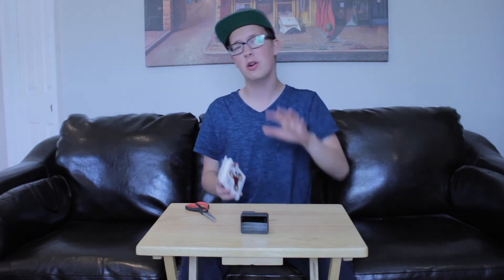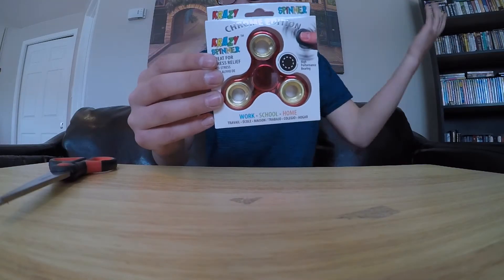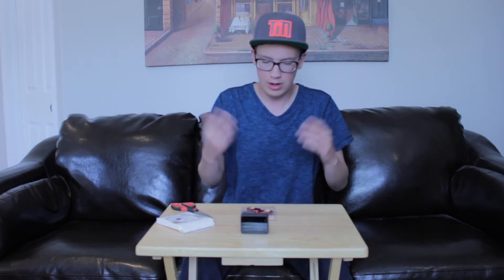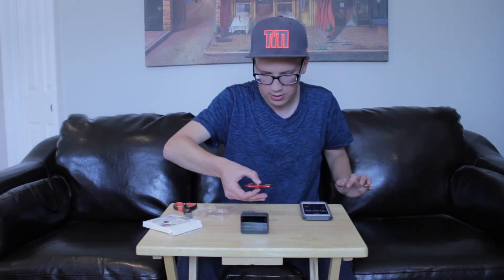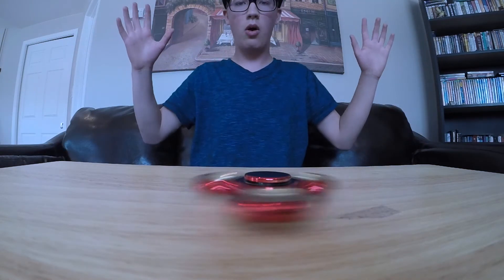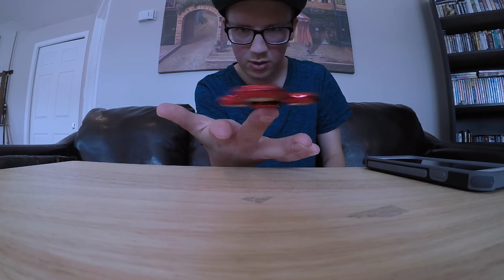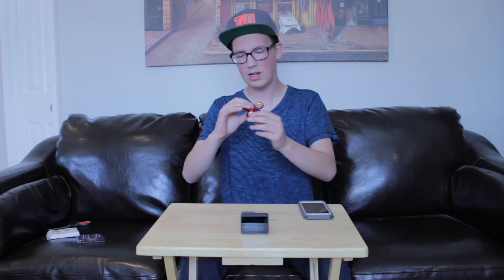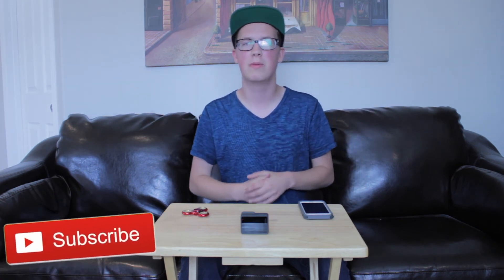FIRST TIME Trying A FIDGET SPINNER! (Unboxing + Reaction)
I try out a Fidget Spinner for the VERY first time and give my thoughts on the popular trend. Hope you enjoy it, God Bless!